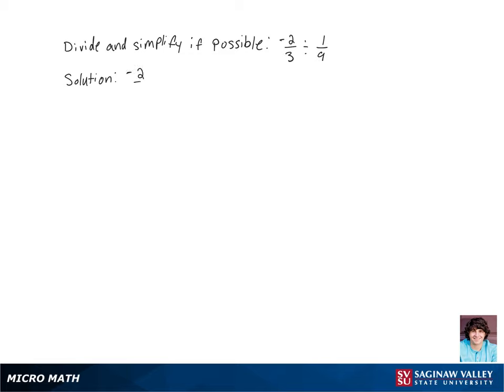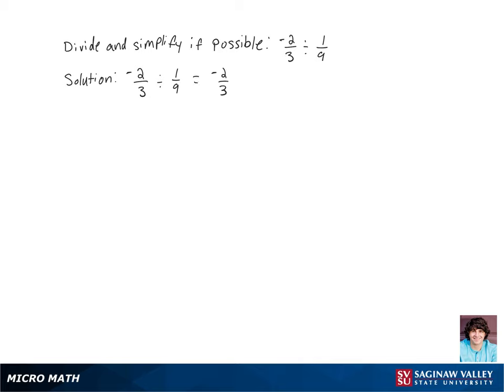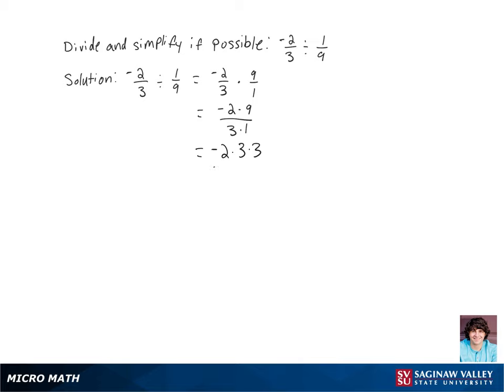Fractions: Divide -2/3 ÷ 1/9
Marek from SVSU Micro Math helps you divide fractions and simplify if possible.  To divide fractions, we rewrite division as multiplication by the reciprocal.

Problem: Divide -2/3 ÷ 1/9